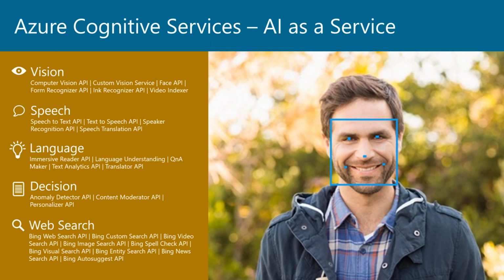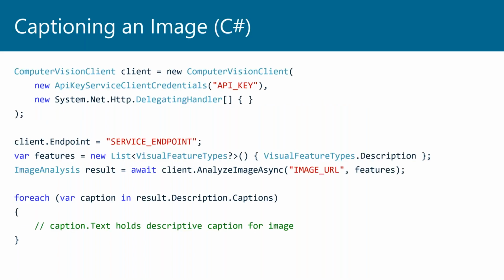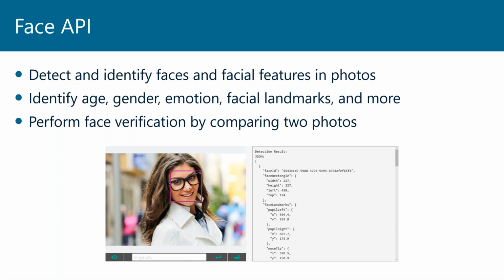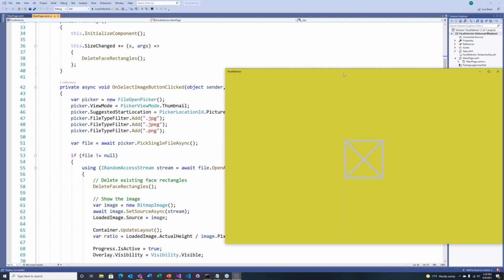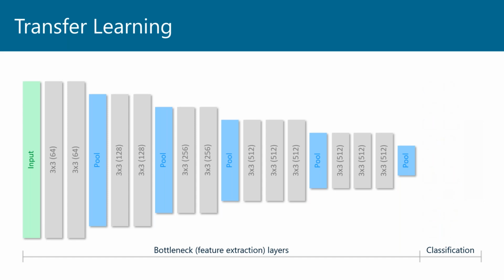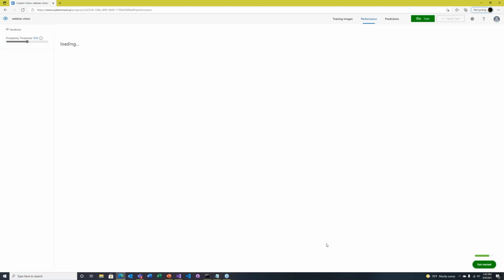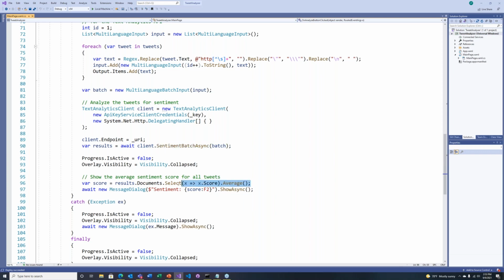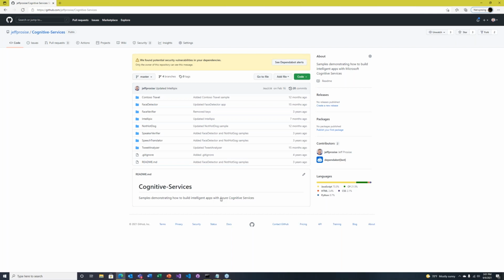Intelligence as a Service Building Intelligent Apps with Azure Cognitive Services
Need to write an app that uses facial recognition to identify people entering a building? An app that raises an alert if tweets referencing your organization turn negative? Or an app that uses AI to flag potentially fraudulent invoices or digitize millions of documents? AI enables all of these scenarios and more, but the models used to make it happen are too sophisticated for the average software developer to build on their own.

Azure Cognitive Services provides the intelligence needed to do all this and more without requiring expertise in data science, machine learning, and neural networks. Learn how to use Azure Cognitive Services to build apps that leverage the latest advances in AI, and go home with sample code that you can use as a starting point for apps of your own.